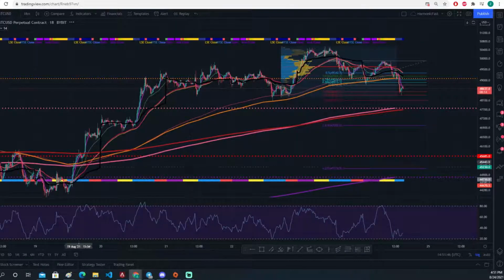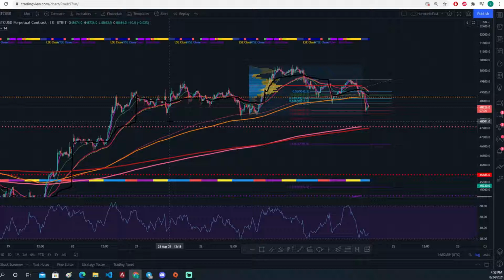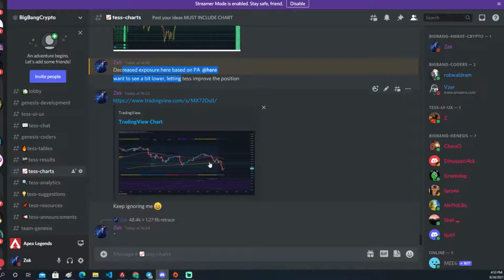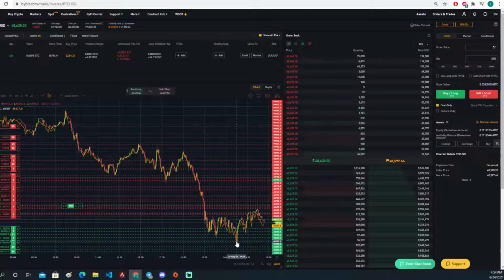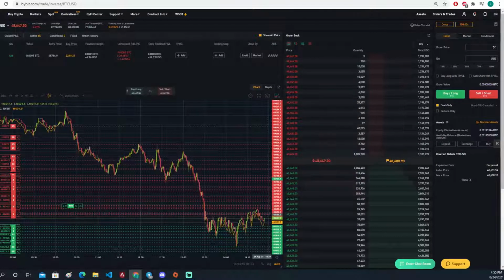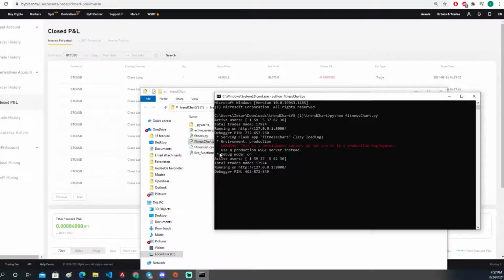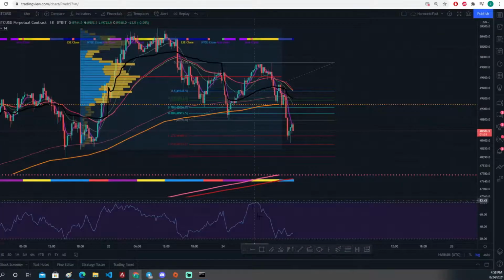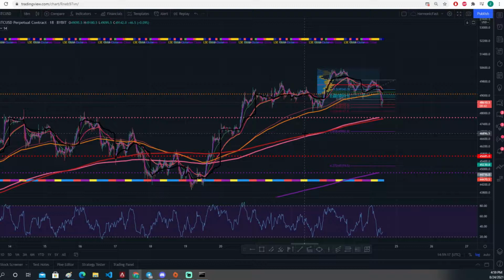Free Bitcoin Trading Bot - Crypto trading software 2021 / HUGE PROFITS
TESR v.2.3 is out now!
Password - tesr